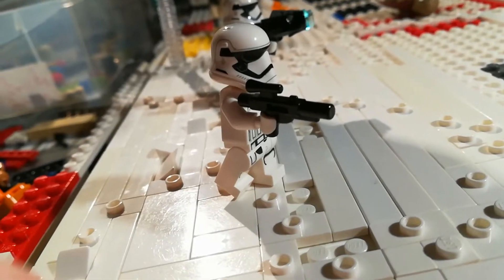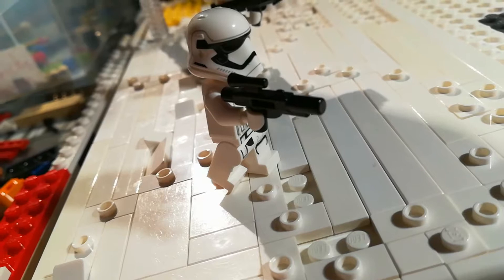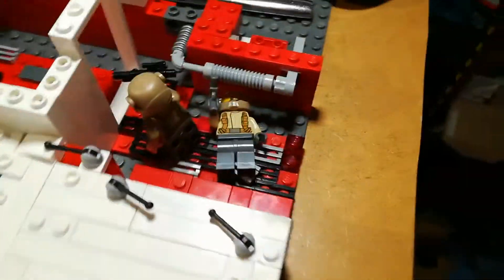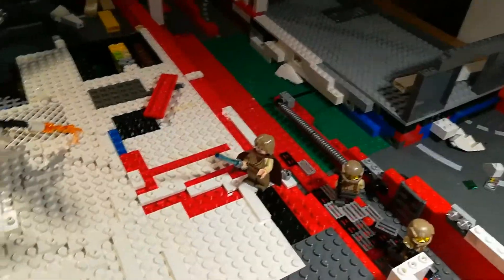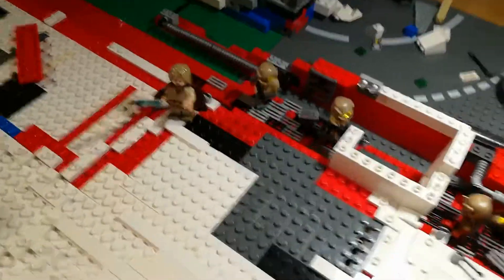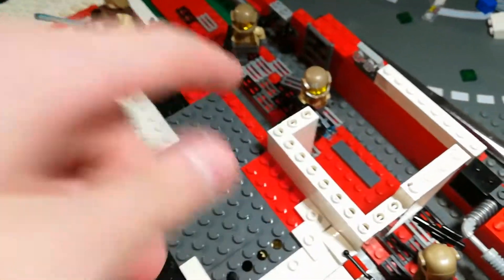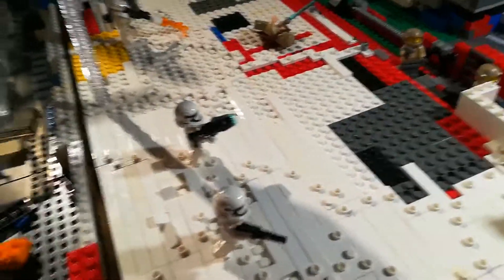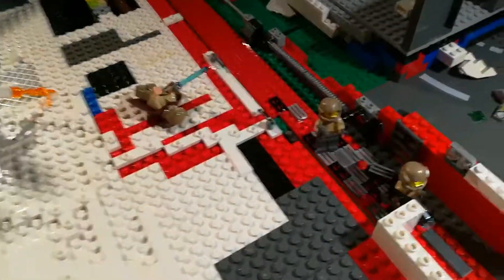Building The Battle Of Crait Week #2 Adding detail to the trenches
Hey guys, hope you enjoy this video on  the ball of Crait in lego, this week we didn't get as much done, but it's a lot of progress in terms of detail, enjoy!